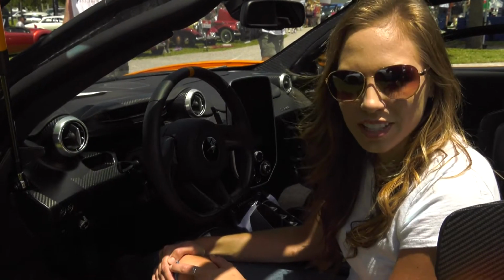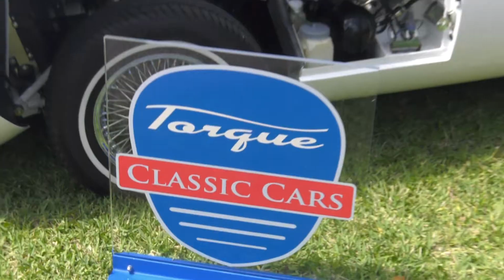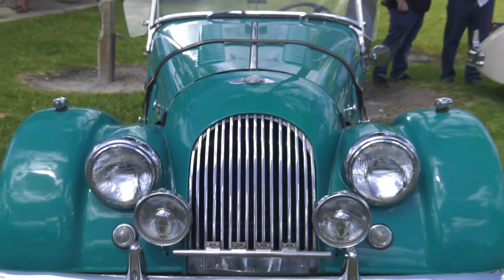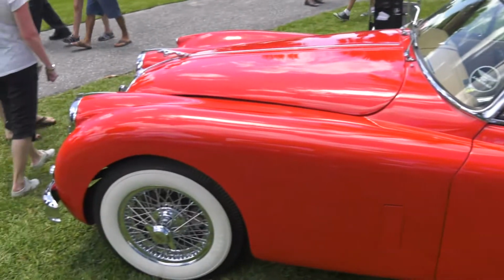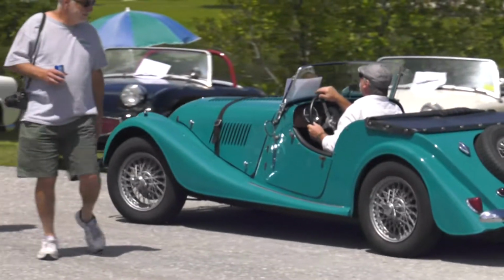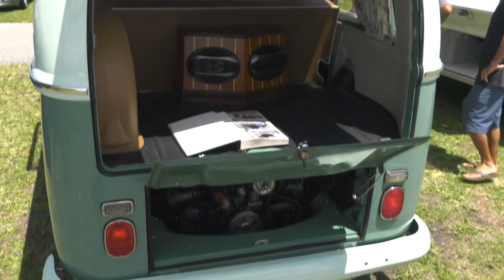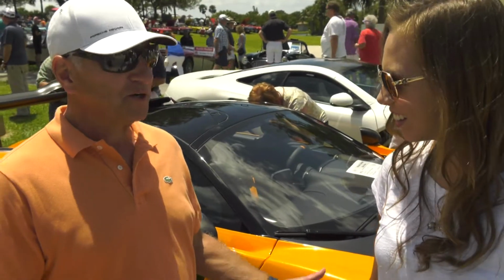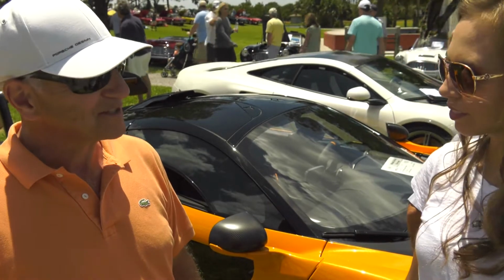DRIVE THE PALM BEACHES WHEELS ACROSS THE POND 2020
Welcome to Drive The Palm Beaches! 🌴🚗

Buckle up for an exciting ride through The Palm Beaches! From scenic coastal highways and hidden backroads to vibrant towns, local culture, and must-see attractions, every episode takes you on a journey full of discovery, adventure, and fun.

🛣️ Explore breathtaking drives and scenic routes
🏖️ Discover hidden gems, eateries, and attractions
🎶 Enjoy local culture, events, and happenings
📸 Perfect for road trip lovers and curious travelers

Whether you’re planning your next trip or just love to explore from the driver’s seat, Drive The Palm Beaches is your ultimate guide to adventure on the road!